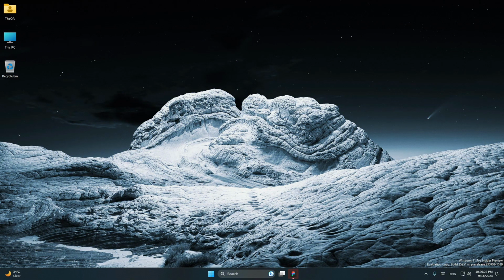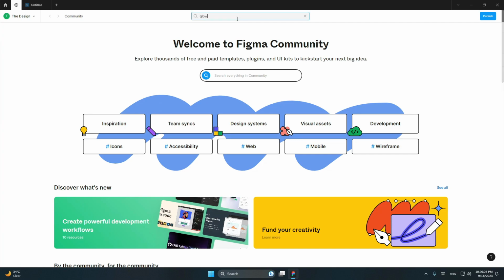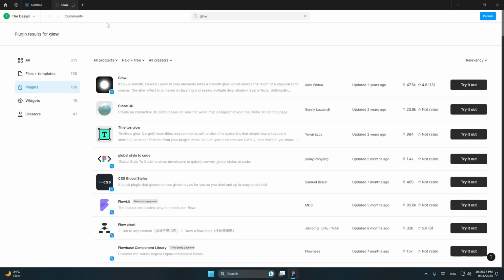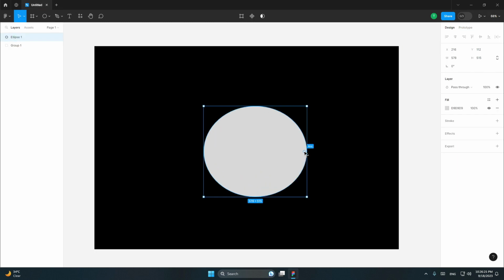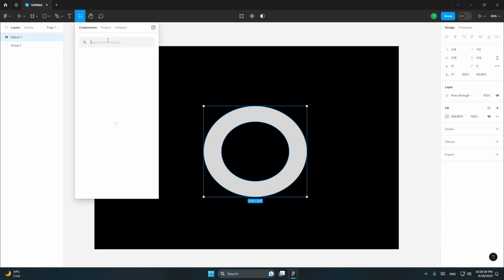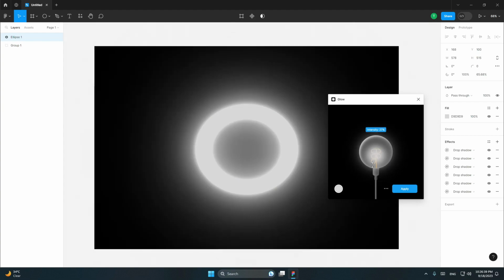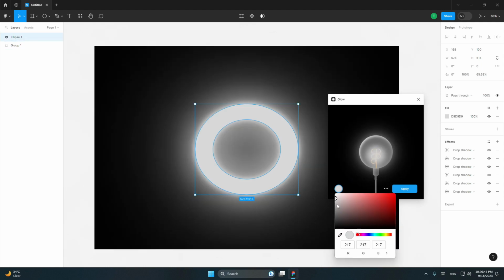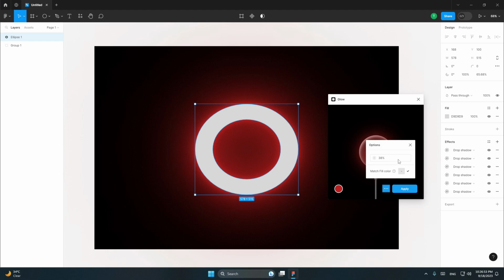Glow Effect on Figma !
In this quick video I will teach you how to apply a glow effect on Figma.